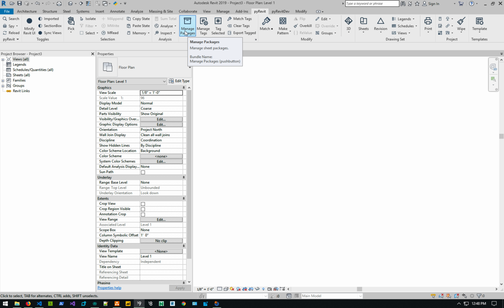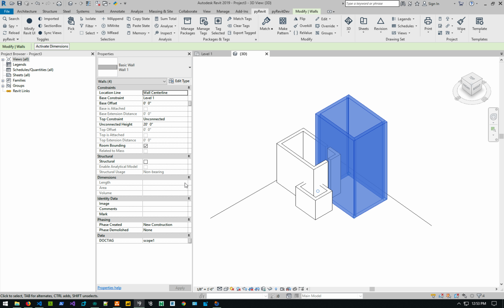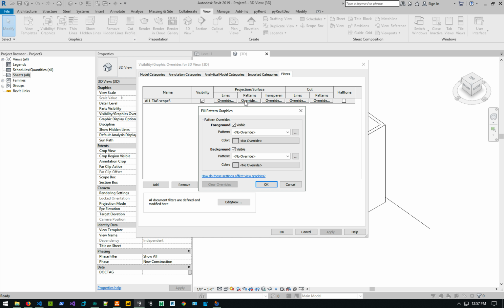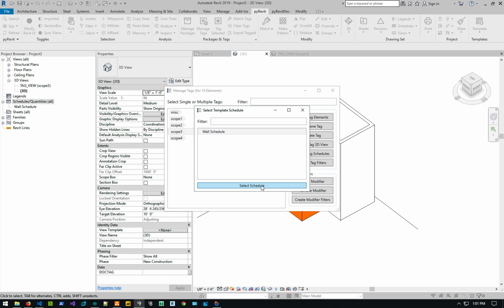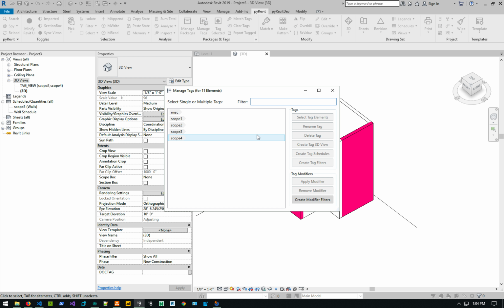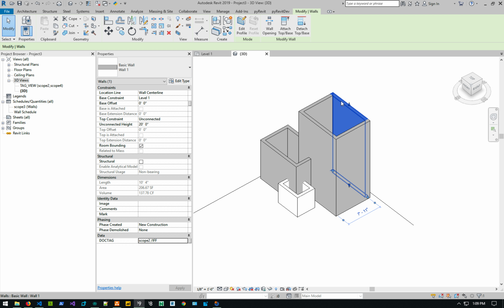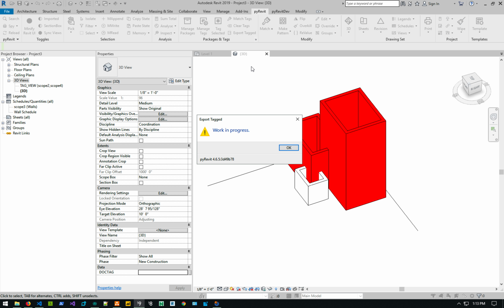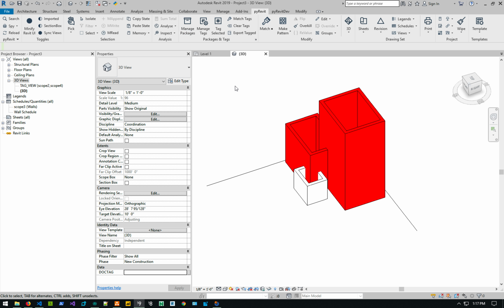How to pyRevit: Managing Tags